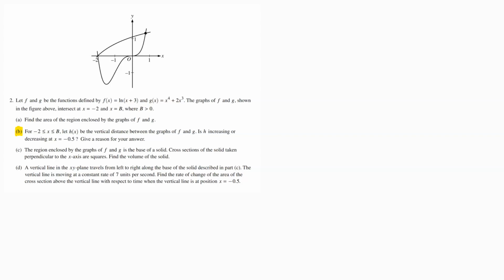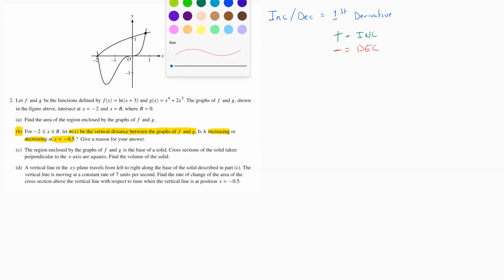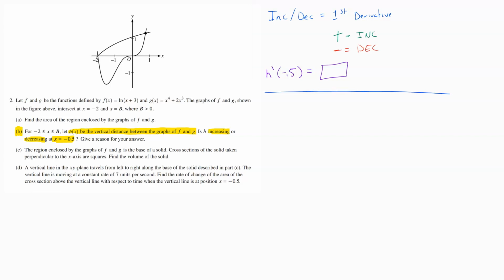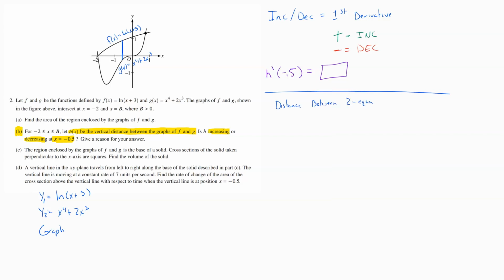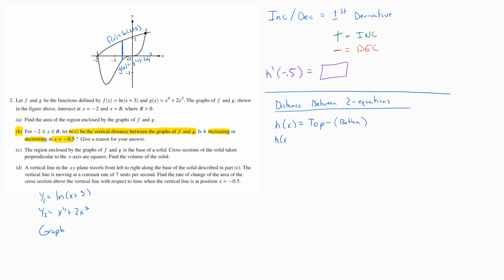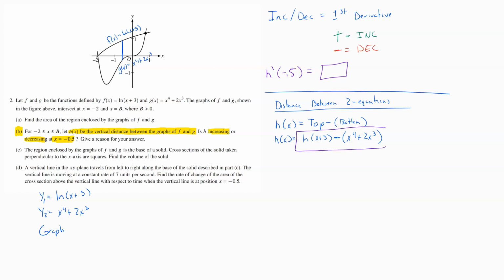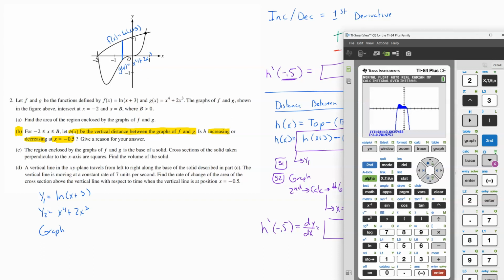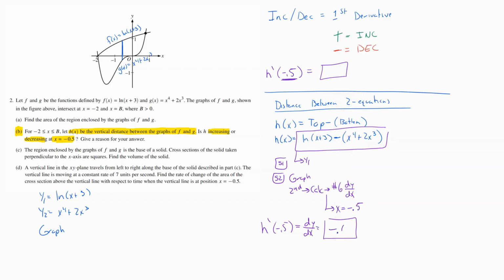2022 AP Calculus AB Free Response Calculator Required Q2b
In this video I provide a step-by-step walkthrough for how to successfully complete (and earn the max points possible) the Question 2b from the 2022 AP Calculus AB Free Response Calculator Required section.
This video covers how to determine when a function is increasing or decreasing.